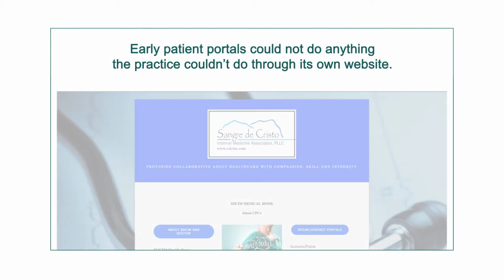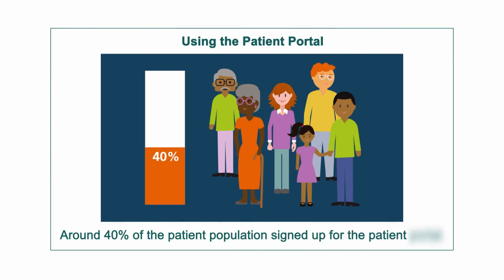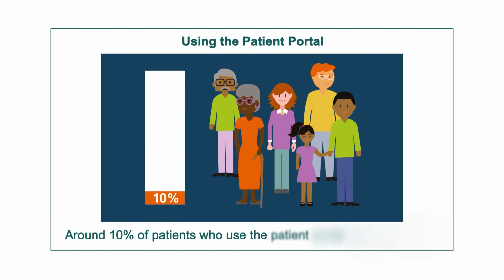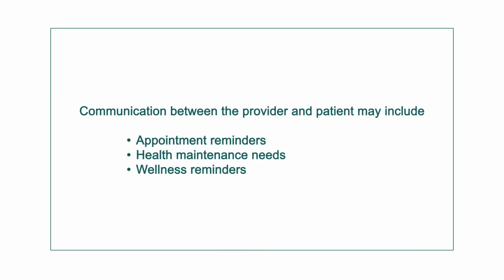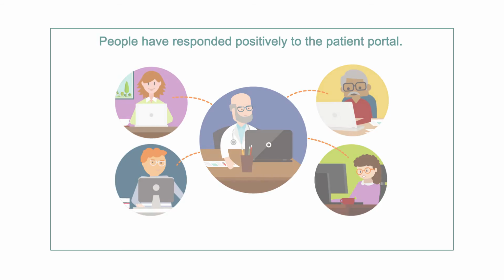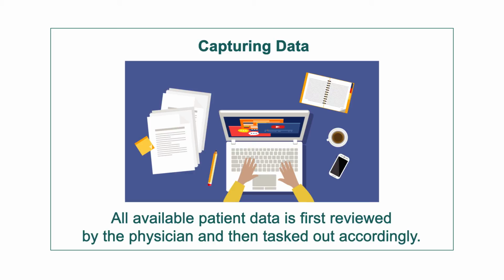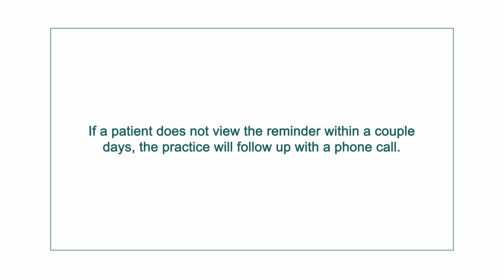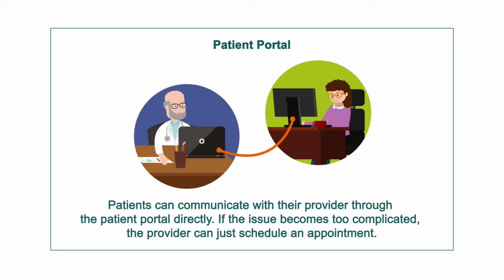Connecting with Patients Using Health Information Technology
This on-demand learning series describes strategies and concepts developed in primary care practices as part of the Comprehensive Primary Care Initiative (CPC). Each of the 36 videos in this series is less than nine minutes in length and can be viewed independently or as part of a set. This video shares how a small primary care practice improved communication with its patients using a patient portal.